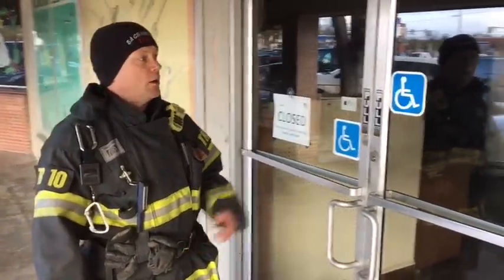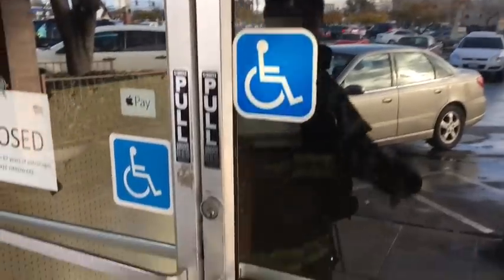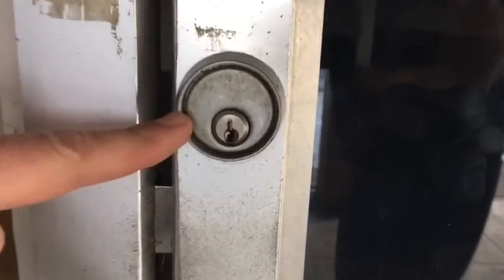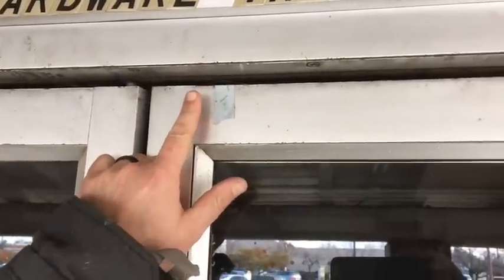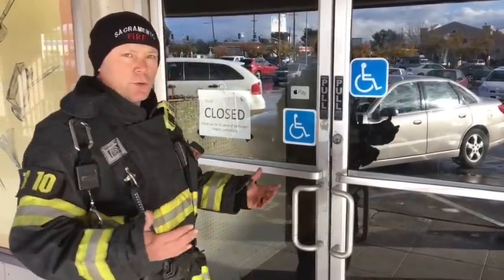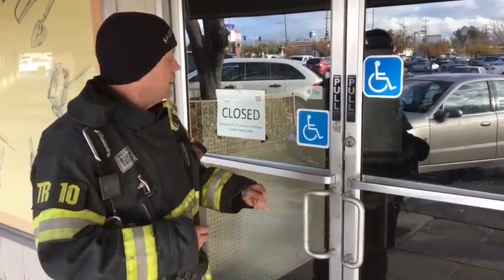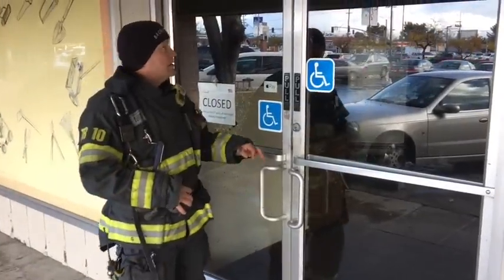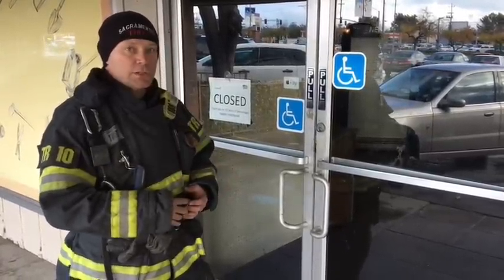Forcible Entry for Glass Commercial Doors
A short familiarization and walk through of problems and techniques for forcing entry through glass commercial doors. With Captain Tilden Billiter, Truck 10 - C Shift.